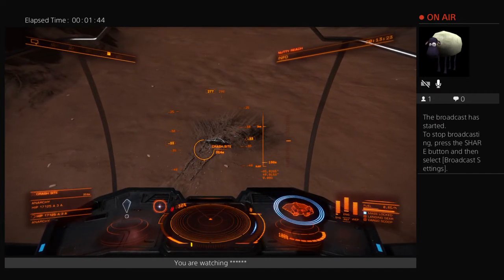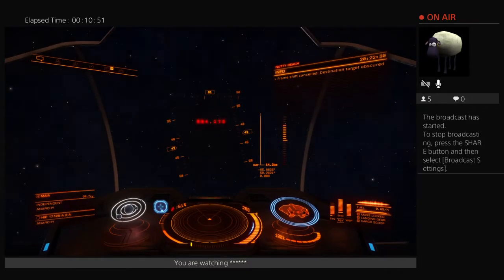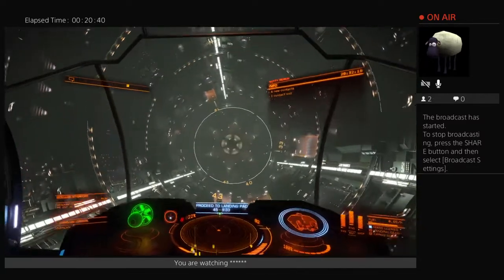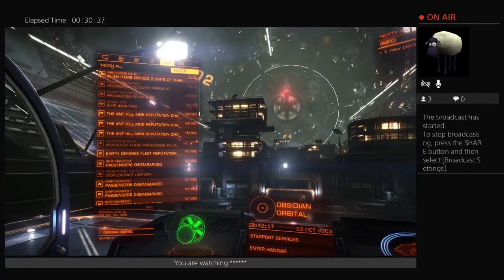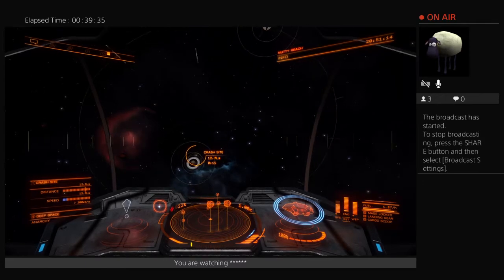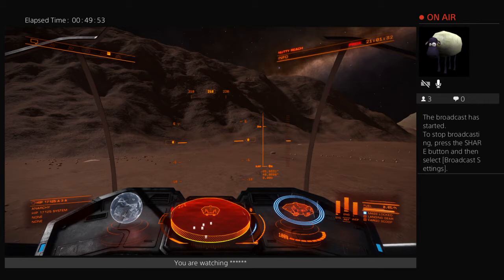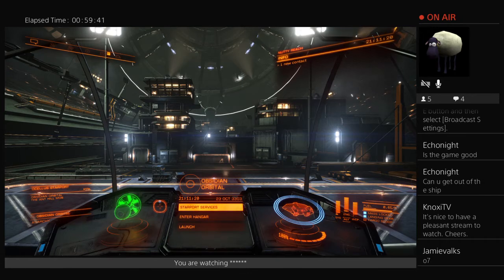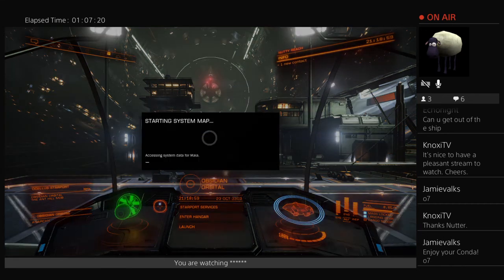Live:Palin Money Farming - PS4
For the Anaconda!